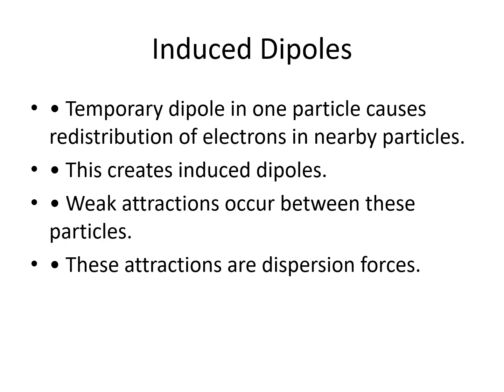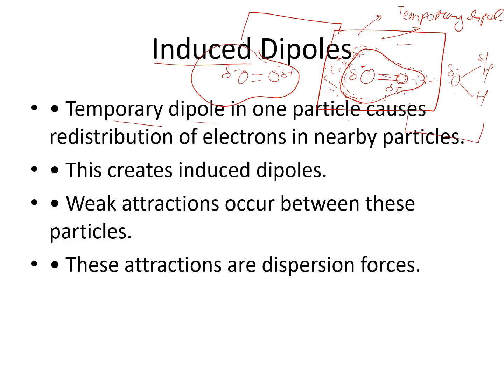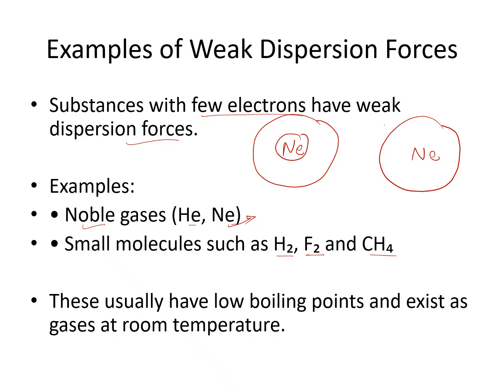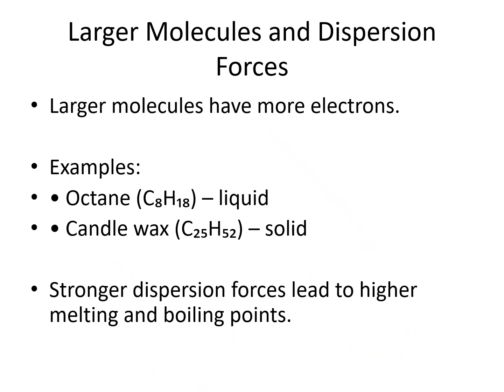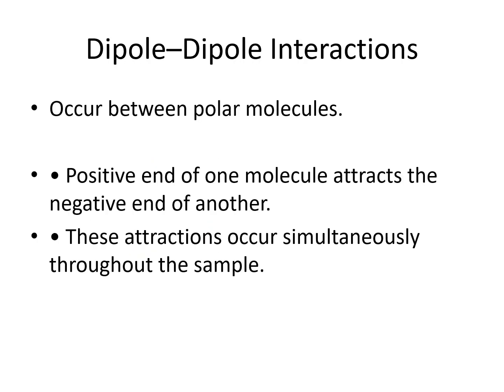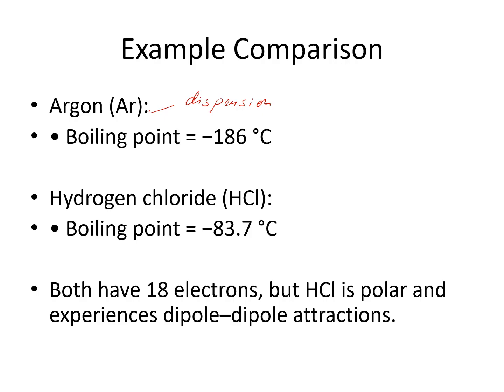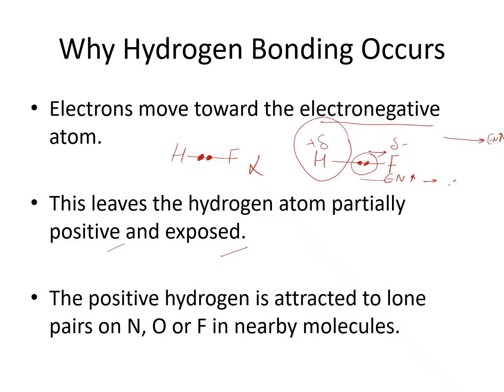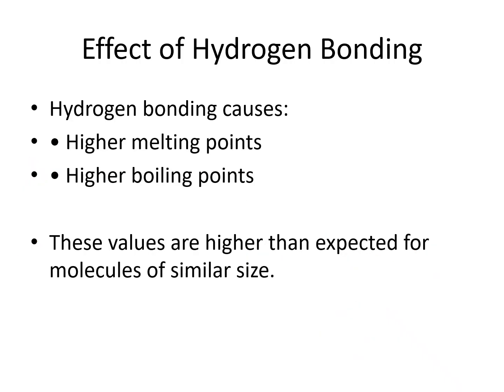Inter and intra molecular forces